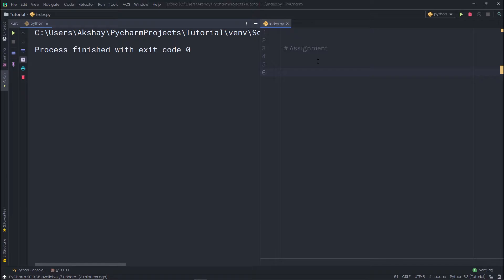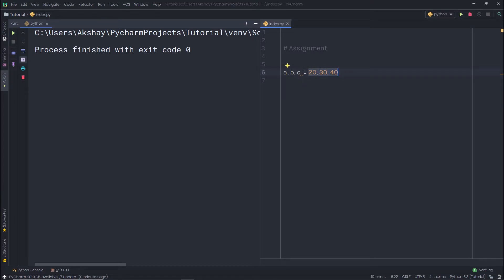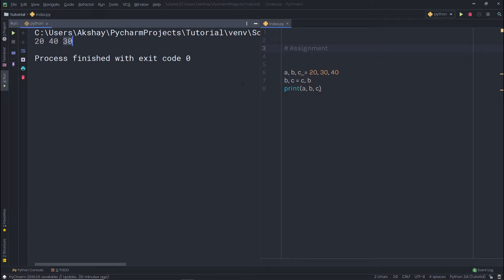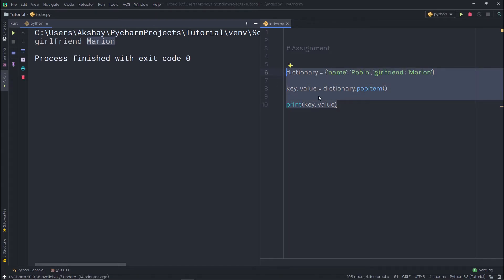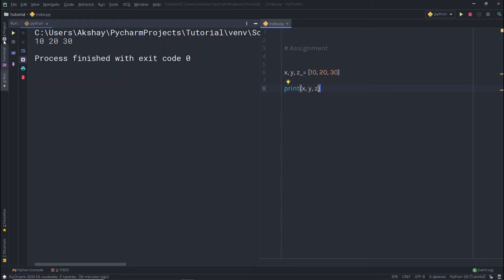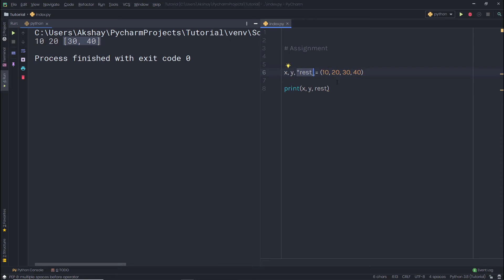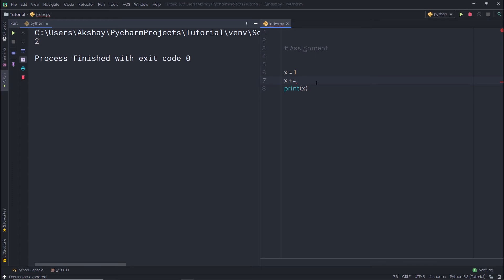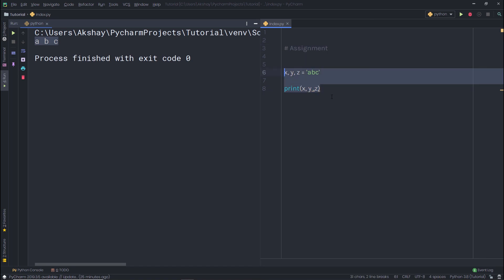Magic of Assignment Operator - Python Complete Tutorial Series - 13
In this lecture, we are going to learn python assignment operator magic. We gonna see how python assignment work in python to save time and tons of line of unnecessary code.